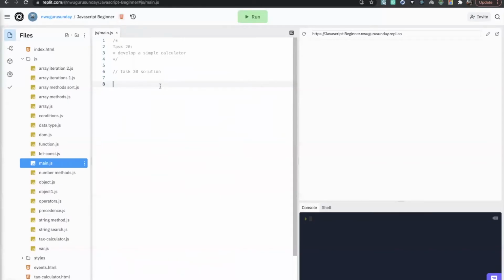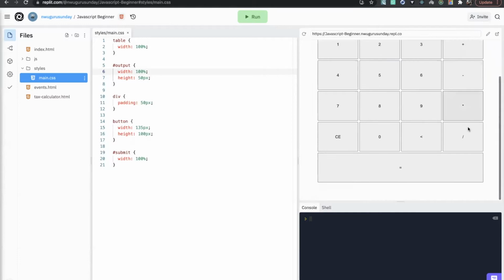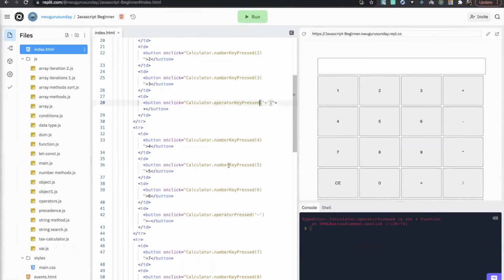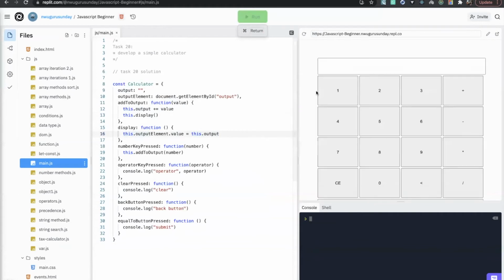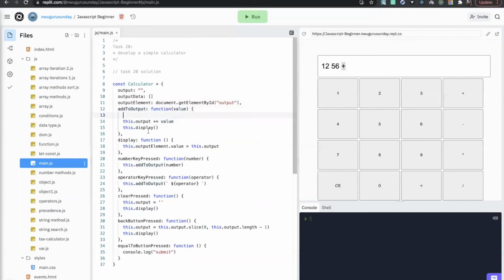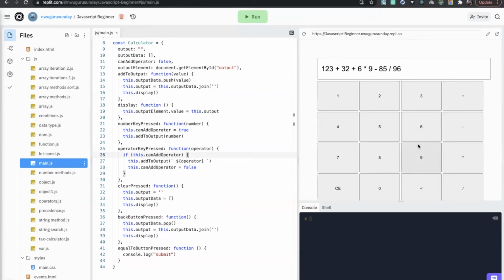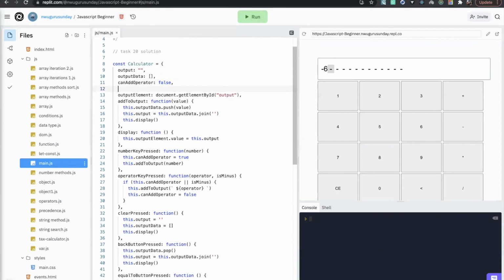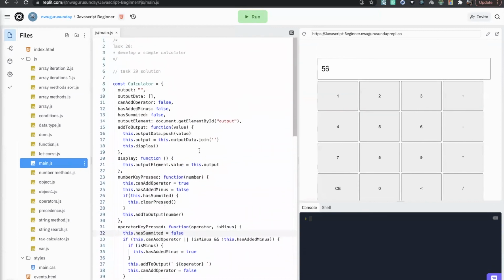JavaScript Beginner ⭐⭐⭐⭐⭐ PROJECT: SIMPLE CALCULATOR 😎